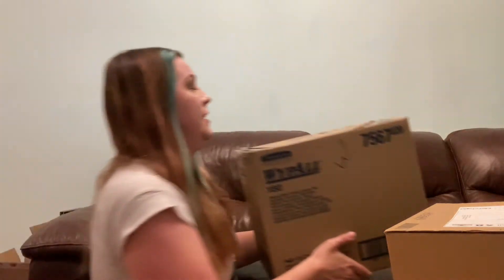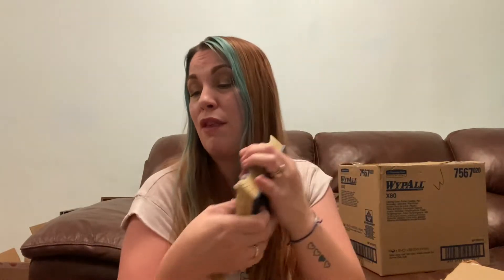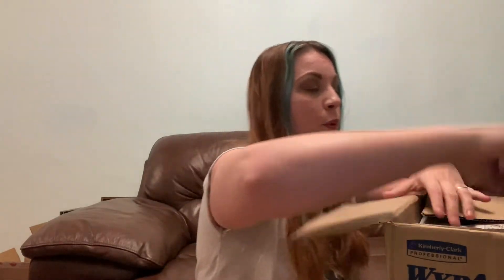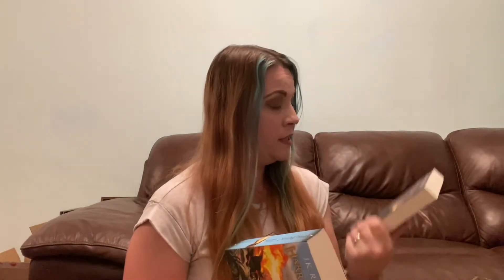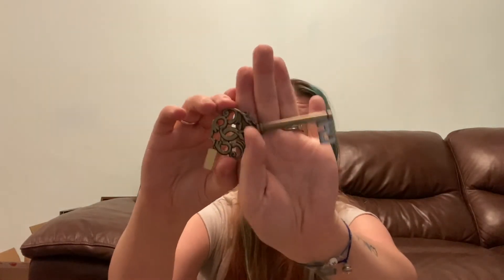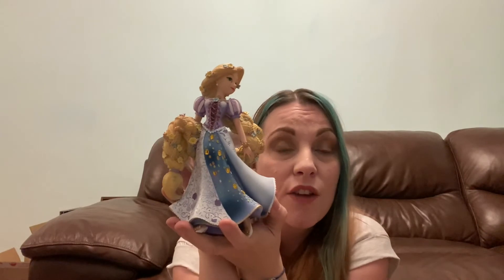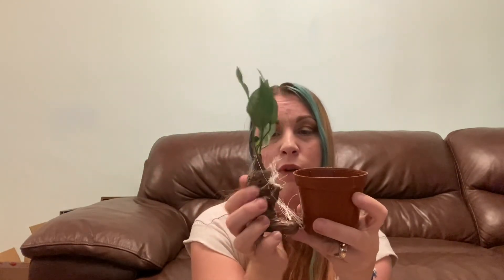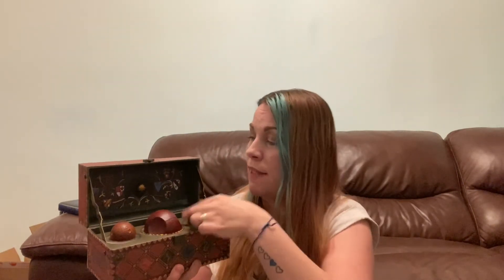Unpacking my HARRY POTTER collection - plus Disney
Unpacking my Harry Potter collection! WE FINALLY MOVED!! I thought this day would never come, I'm so happy to be in our new home. I've had these boxes in storage for around 7-8 months and partially forgot what was inside them so I thought it would be fun to unpack with you guys

as always I hope you enjoy this video